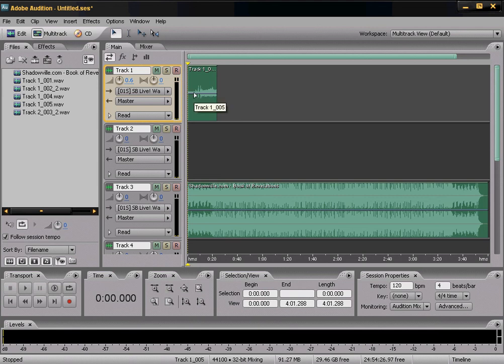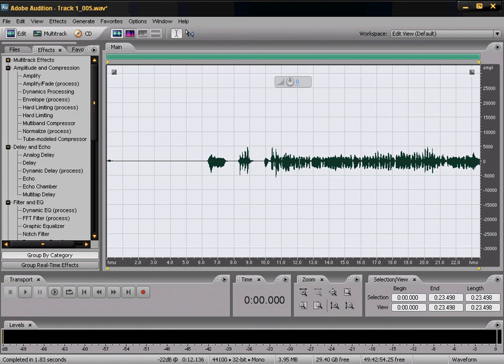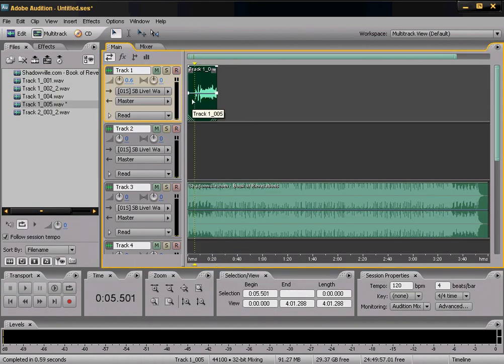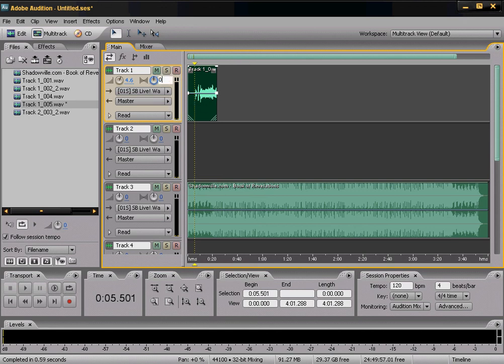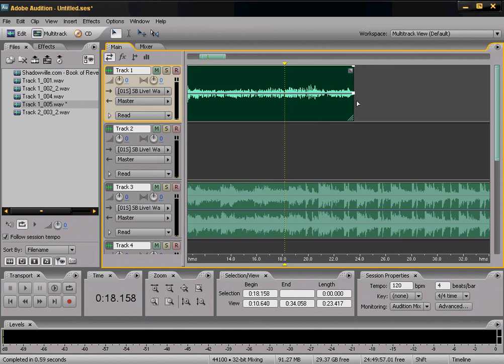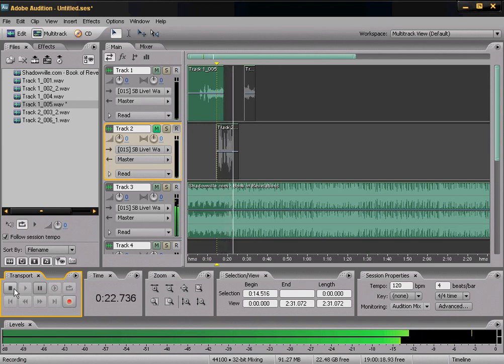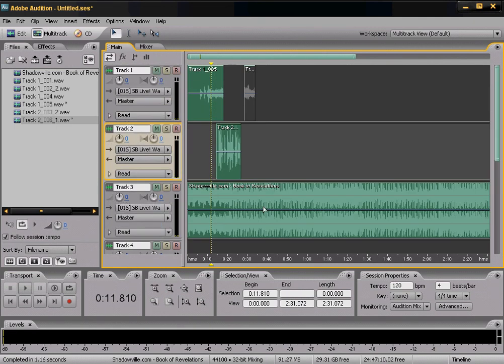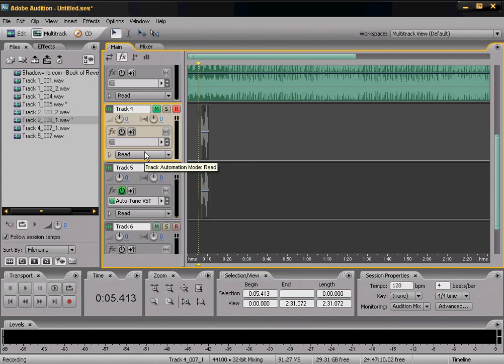Adobe Audition 3.0 Questions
I've went threw and read all my message and tryed to answer the ones i got the most

1. how to get rid of static in the track
2. how to make the track louder using both amplifier and volume controls
3. how to start and stop recording at a spot you messed up on

if video quality isnt that great i will make a more indept video breaking down things in a finer manner,  thanx for watching